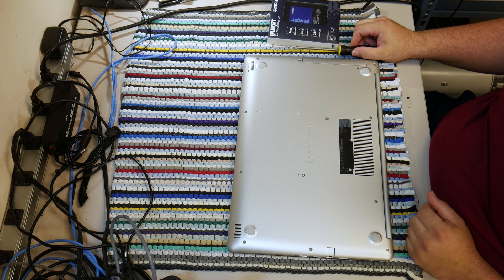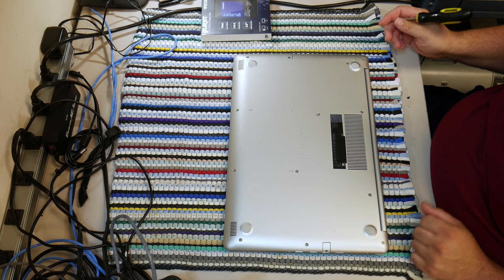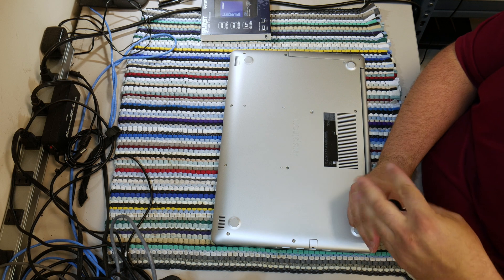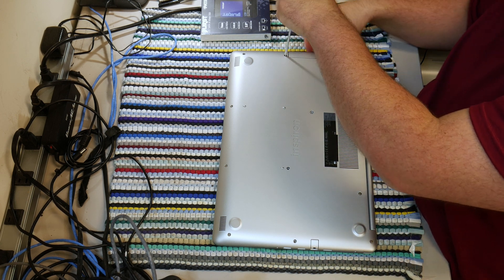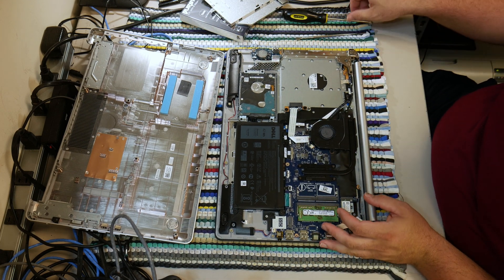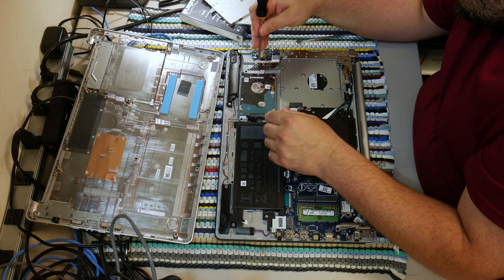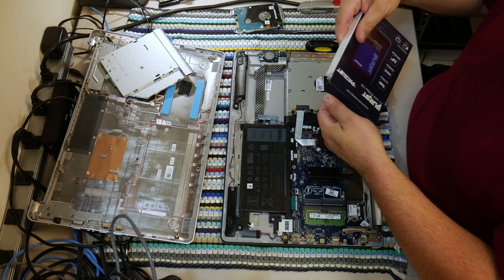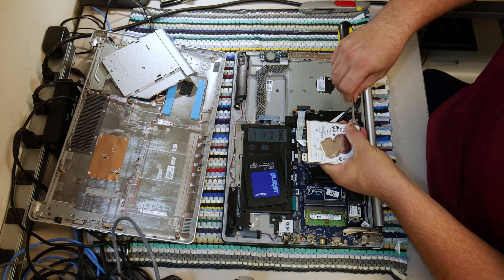Dell Inspiron 17-5000 Series Basic Disassembly (HDD/SSD, memory, fan, battery) (4K) - Jody Bruchon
Basic disassembly of a Dell Inspiron 17-5000 is as simple as removing the bottom plastic shell. Unscrew all the bottom screws and carefully use a pry tool to pop the plastic clips around the edges. Once removed, you'll have access to most of the internals and can do most upgrades and repairs quite easily. The SATA hard drive or SSD, NVMe SSD slot, RAM slots, CPU fan and heatsink, battery, and motherboard are all easy to work on once you're in. The backlit keyboard is under the motherboard and is probably a pain to replace; I don't disassemble that far because I'm only opening it to upgrade to a SATA SSD.

One of these laptops with an i5 or i7 and backlit keyboard will run you around $650; if you do the SSD upgrade yourself, you'll have a really sweet $700 17-inch laptop.